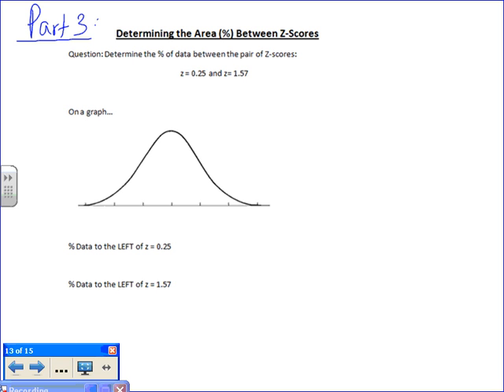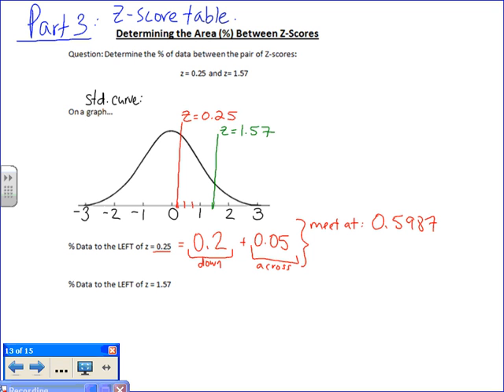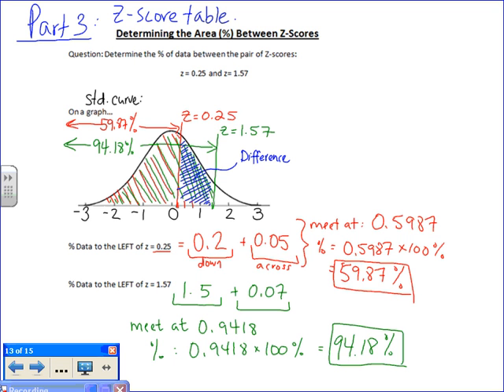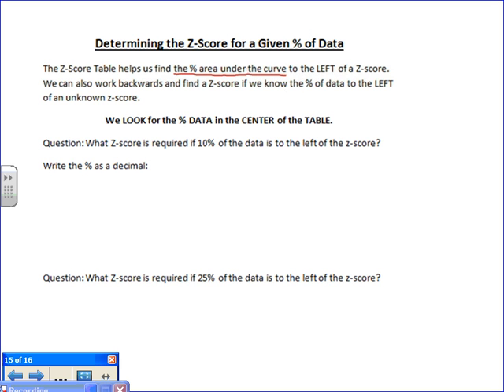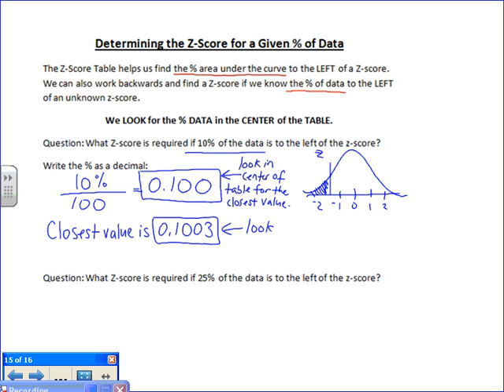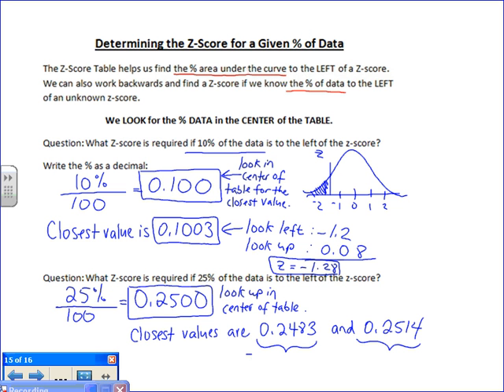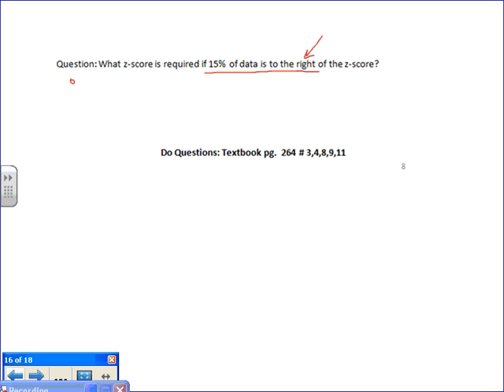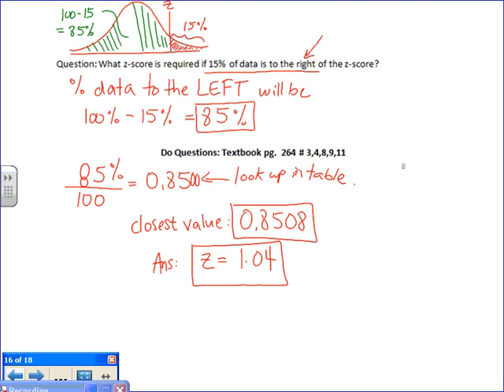Math 11: 5.5_Part 3_Area and Finding Z Scores